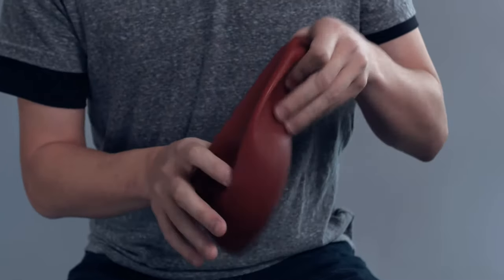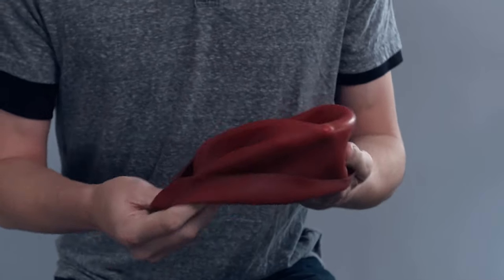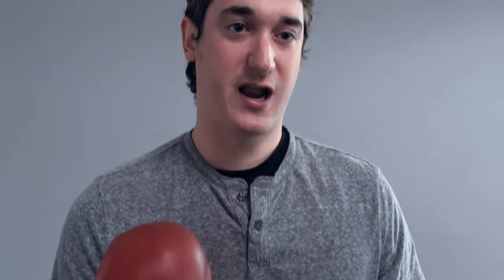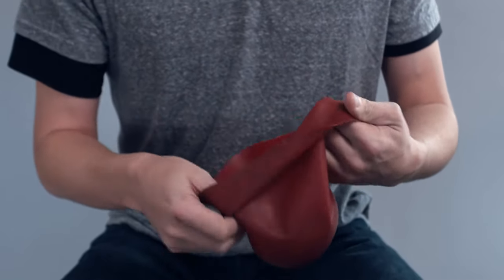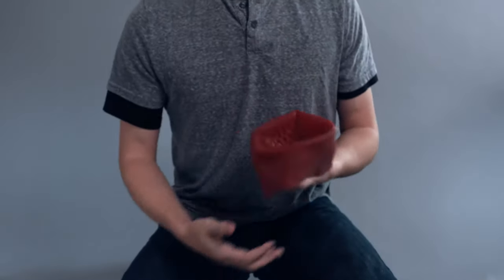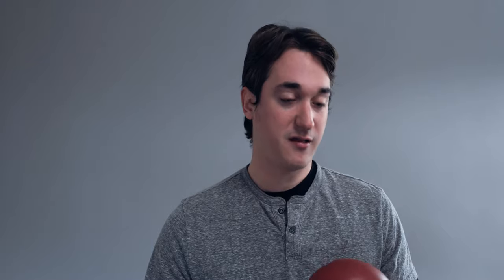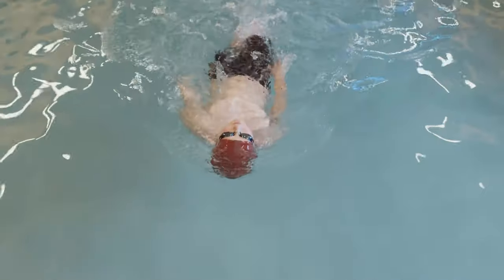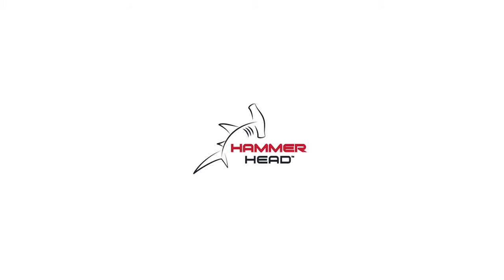Hammer Head® Swim Caps - Coach Adam - Risks for Senior/Collegiate Swimmers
Coach Adam tells about his experience as a coach, risks to more advanced competitive swimmers and where Hammer Head® Swim Caps fits in.